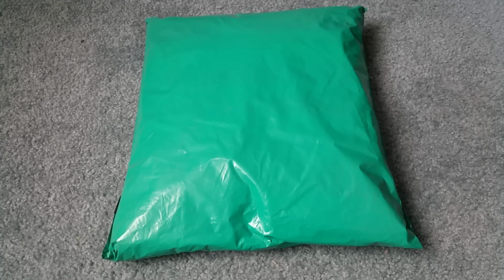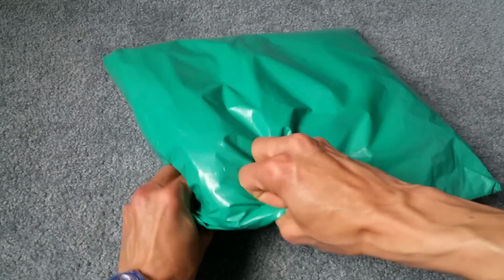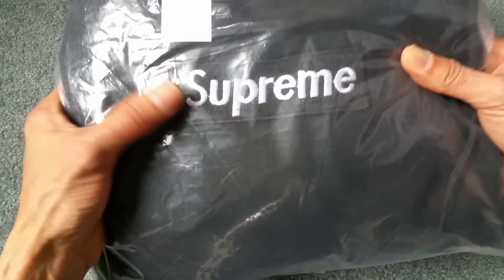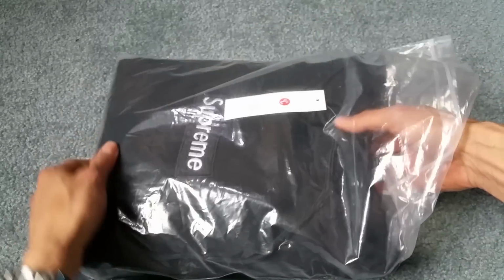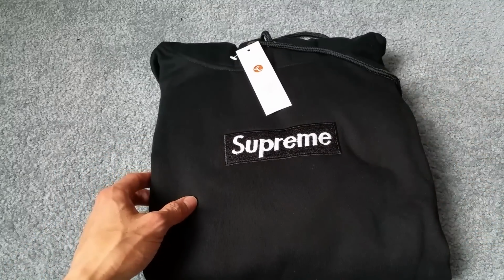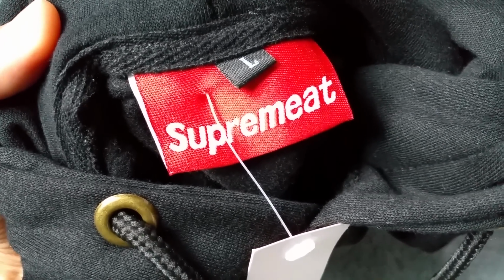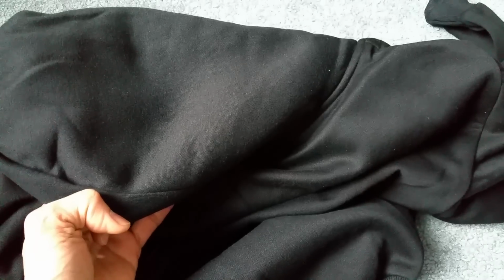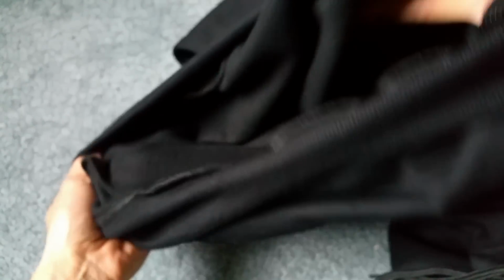Unboxing SUPREME Box Logo Black Hoodie Ripoff by eBay Full HD 2017